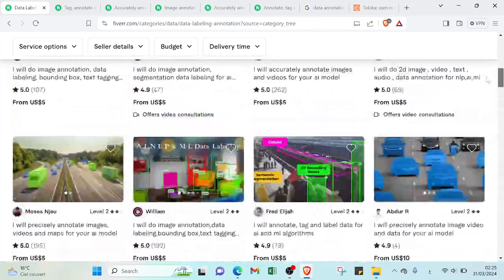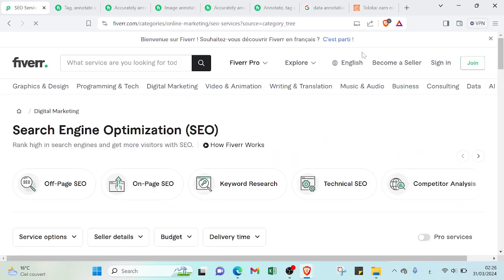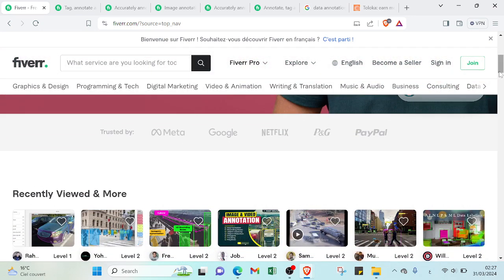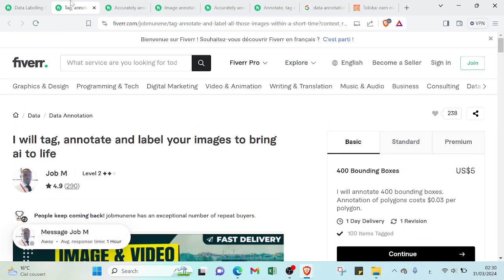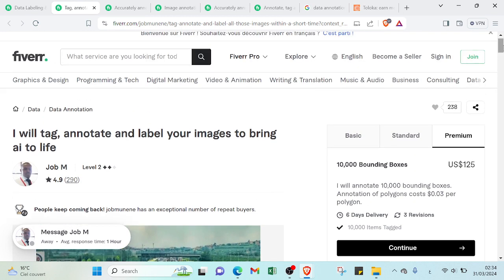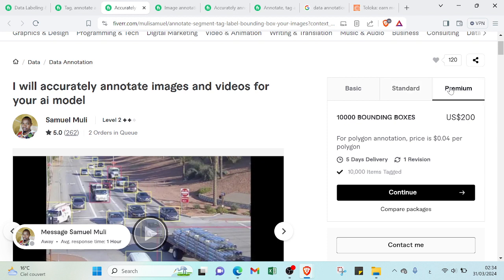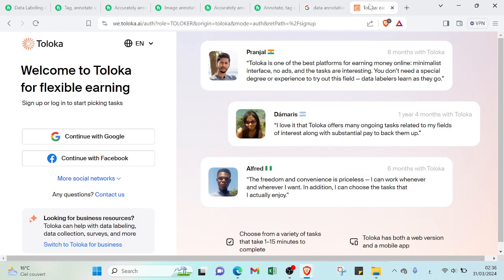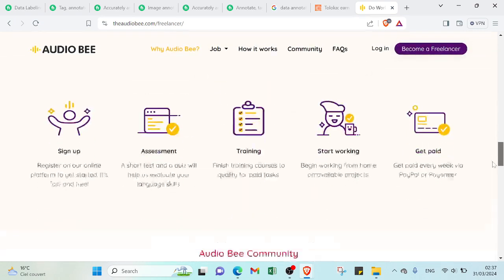How to Make Money with Data Annotation Jobs on Fiverr - Proven Methods! 2025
How to Make Money with Data Annotation Jobs on Fiverr - Proven Methods! 2024